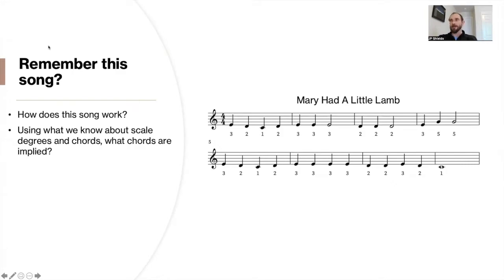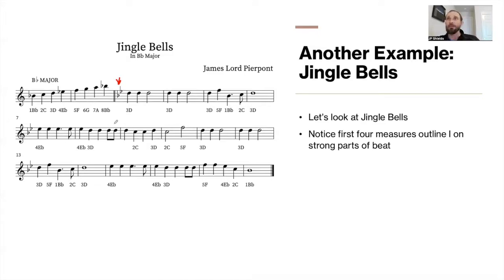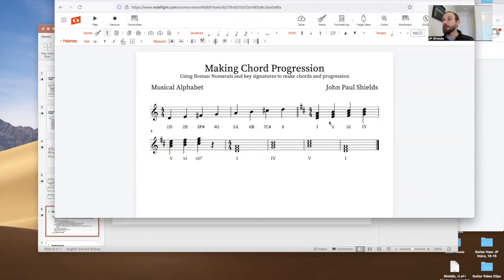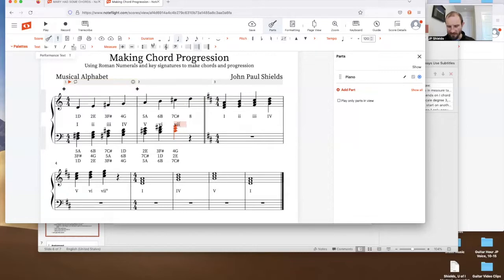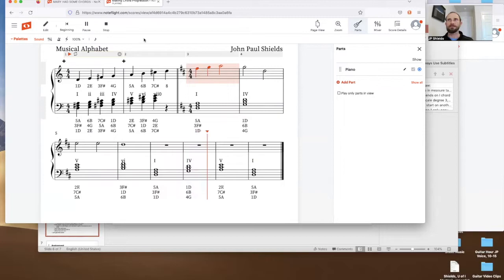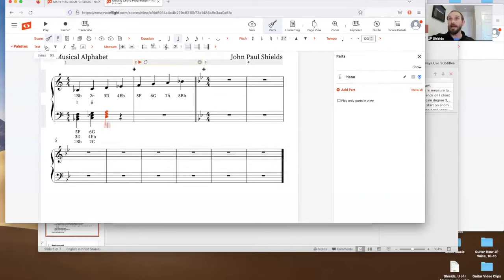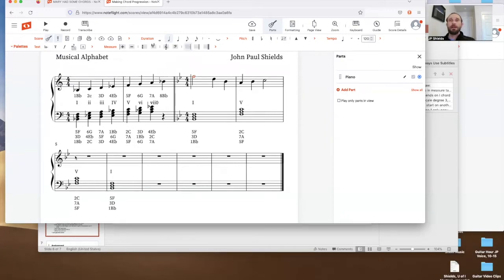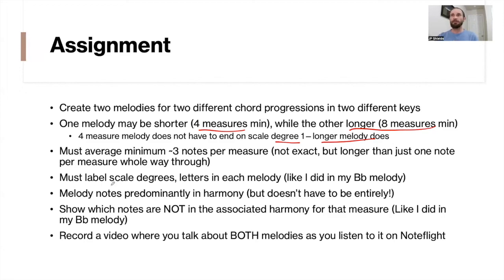Creating Melodies for Chord Progressions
In this video, will create melodies for major chord progression we worked on in the previous video. We also identify chord tones versus non-chord tones (passing tones) and basic concepts of melody writing

0:12 Analyzing Implied harmony for Mary Had a Little Lamb
3:48 Other useful melodic concepts
7:19 Analyzing Implied harmony of Jingle Bells
11:25 Summarizing other melodic concepts of Jingle Bells
13:46 Summary of Melodic Writing in General
14:34 Writing out the scale and chords for associated key the assignment (D major)using accidentals
22:50 Writing out chord progression in D major and making a melody
32:13 Writing out the scale and chords for associated key the assignment (Bb major)using accidentals
40:17 Writing out chord progression in Bb major and making a melody